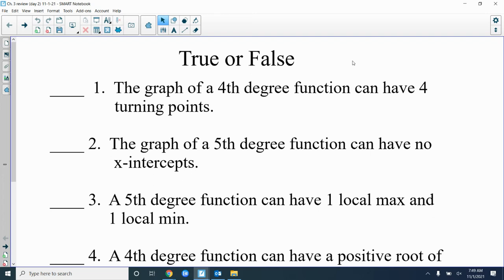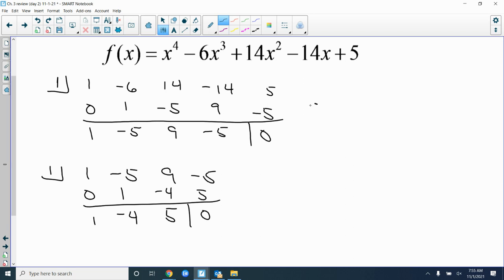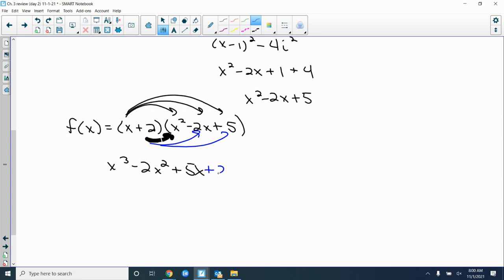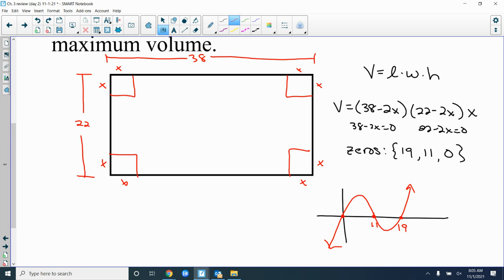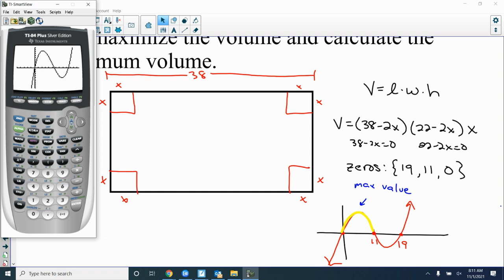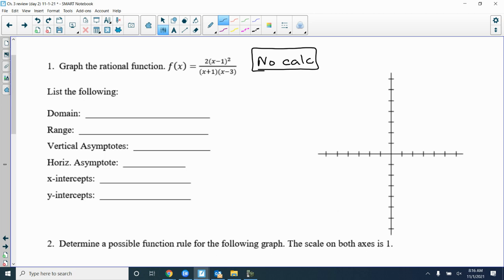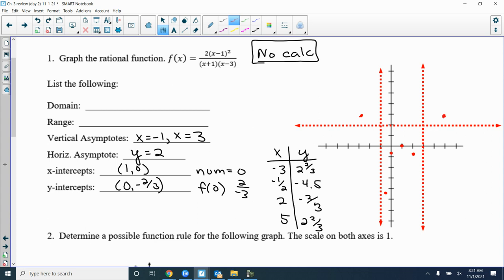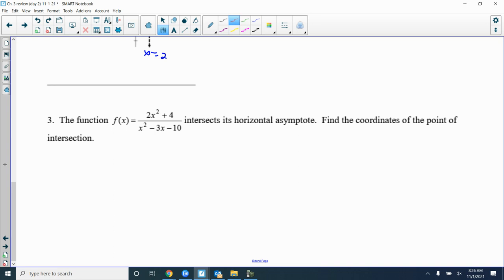Ch. 3 Review (day 2): Nov. 1, 2021